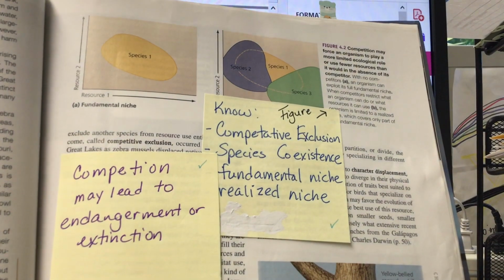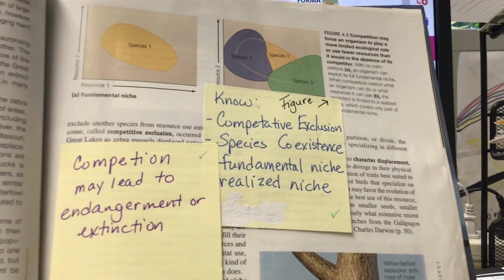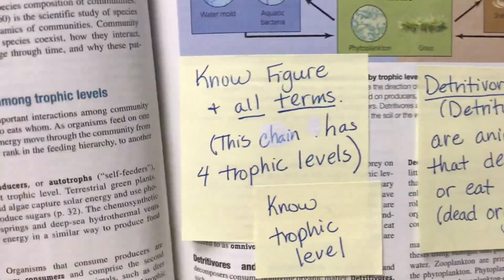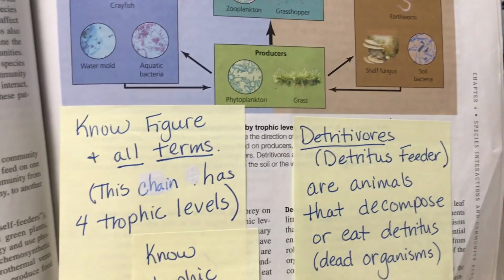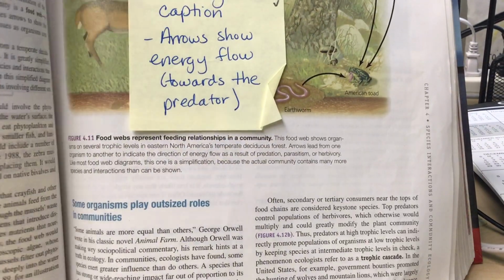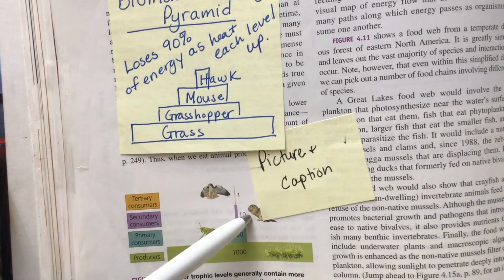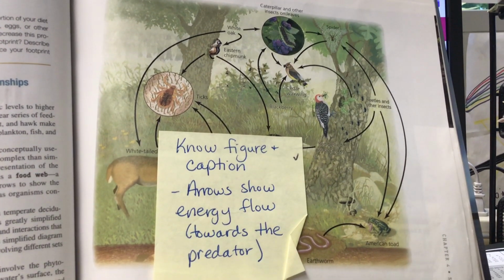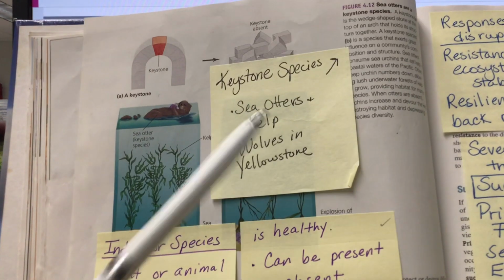Chapter 4 Sticky Notes pgs. 74-84 CED